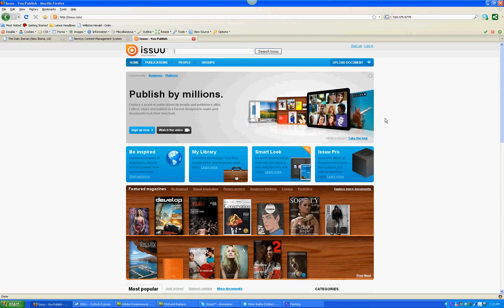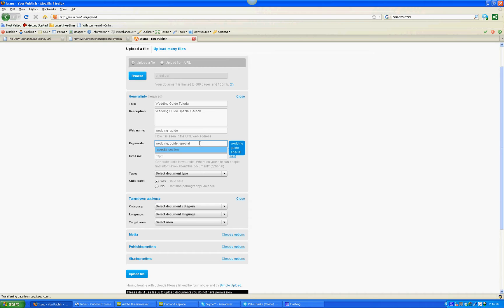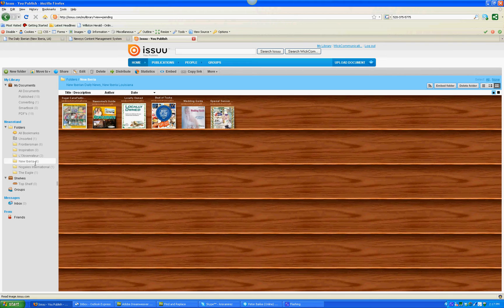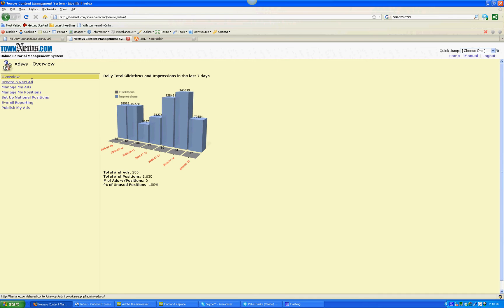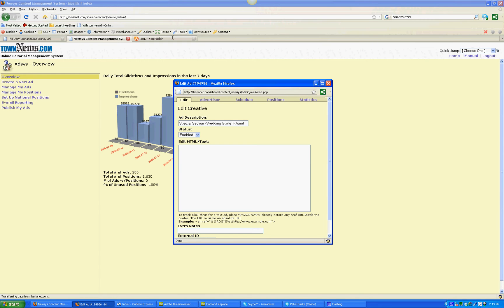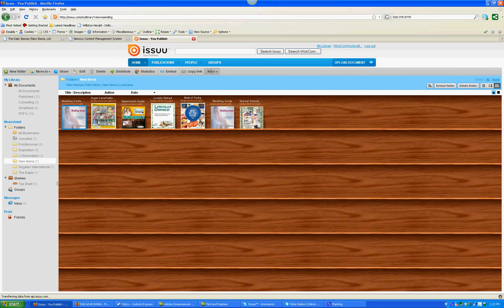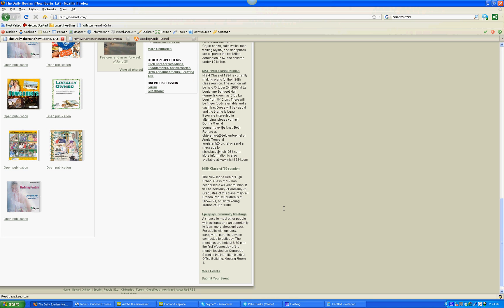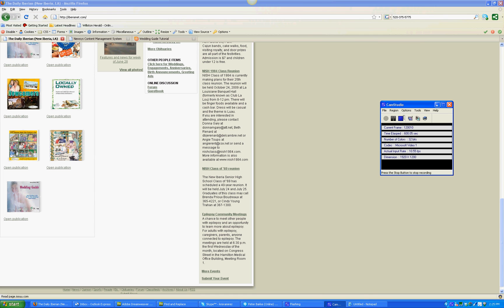Embedding a special section using Issuu and Adsys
Learn how to embed a special section to your website using Issuu and Adsys.